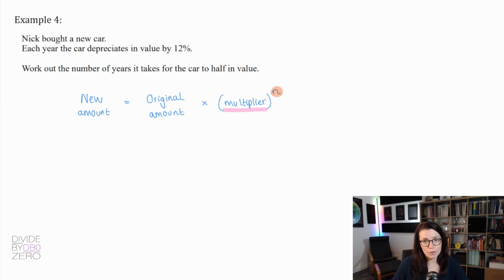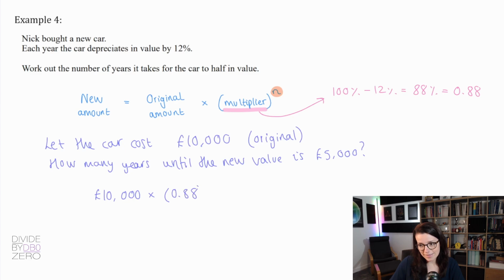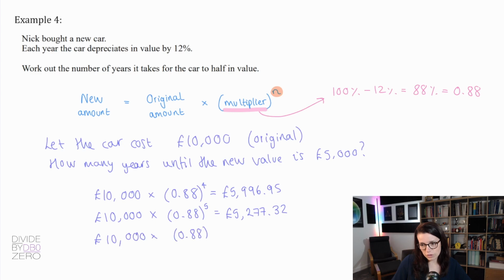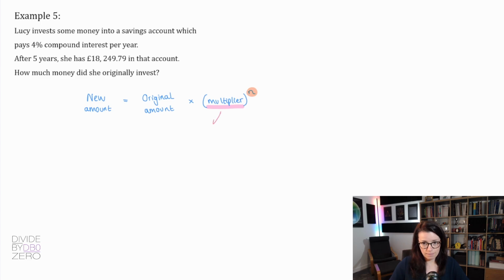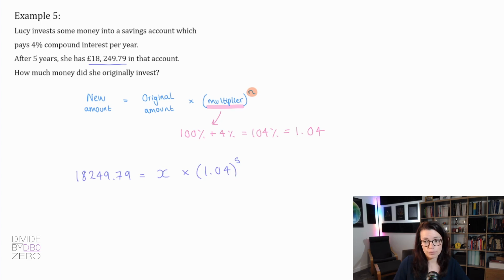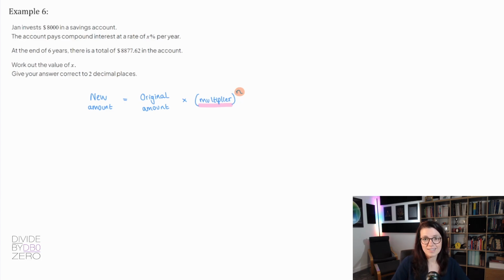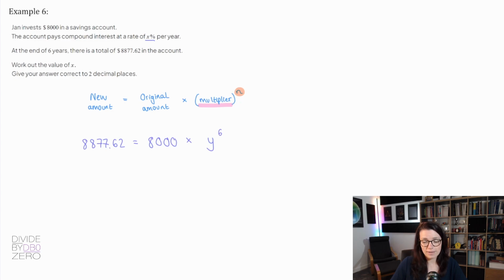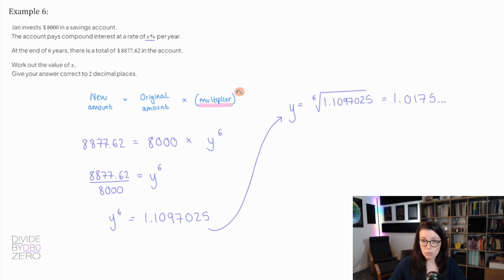Compound Growth & Decay | Foundation & Higher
This video is part of my GCSE Foundation & Higher series which tackles maths topics you'll encounter if you're doing either the Foundation or the Higher GCSE or iGCSE courses.

In this video I talk through Compound Growth & Decay e.g. examples involving compound interest.

Chapters:
00:00 Intro
00:17 Compound Growth & Decay Formula
00:44 Example 1
01:56 Example 2
03:07 Example 3
04:05 Example 4
05:58 Example 5
07:27 Example 6
09:15 Outro